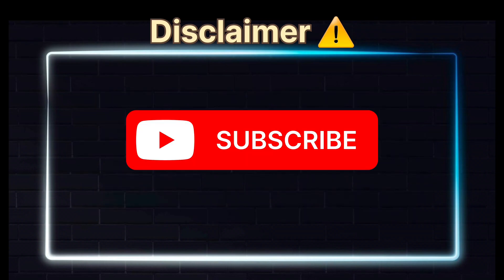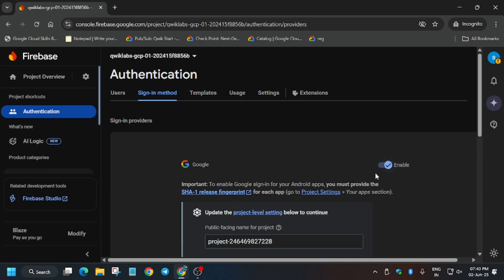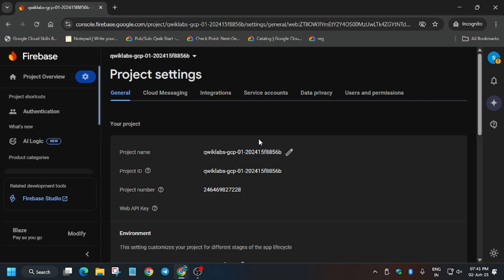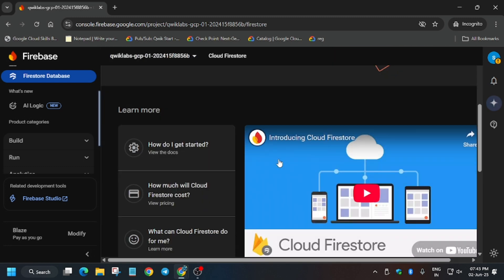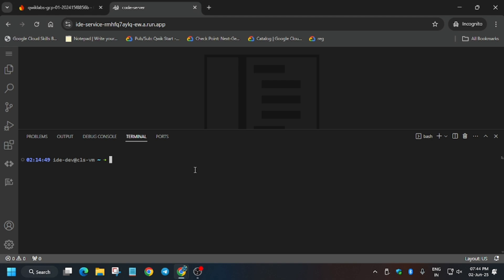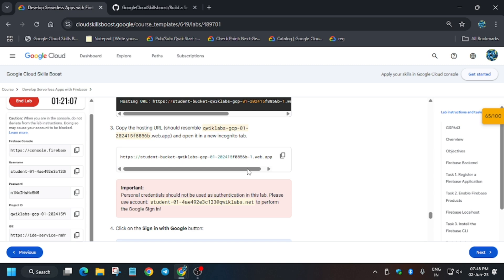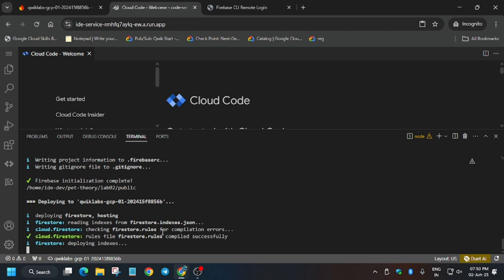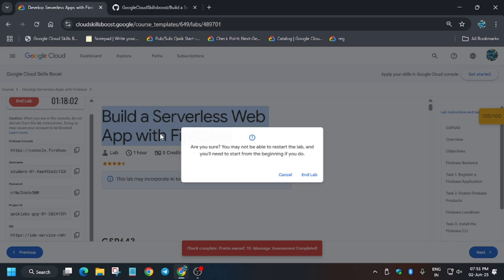Build a Serverless Web App with Firebase || GSP643 || Step By Step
🔗 Join the Journey:
📚 Learning Resources

🔍 Common Queries
qwiklabs
arcade facilitator